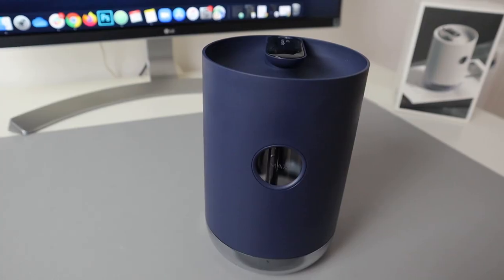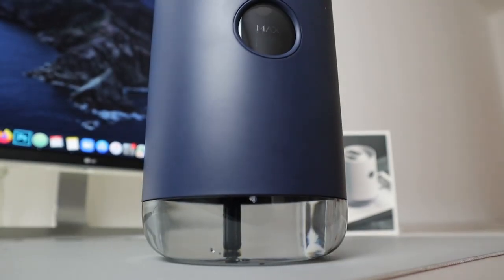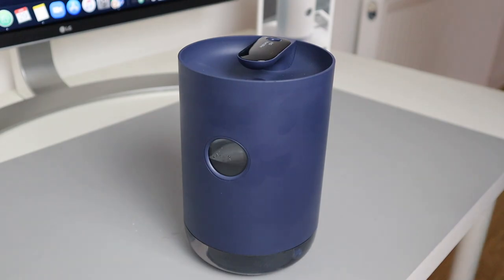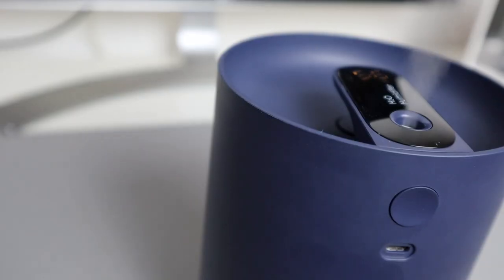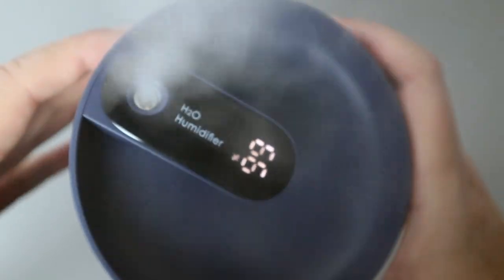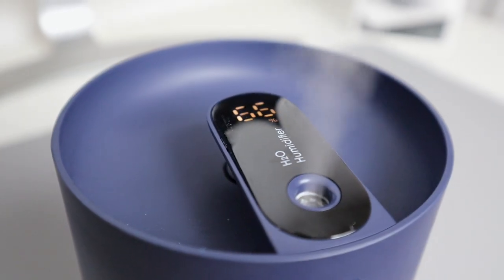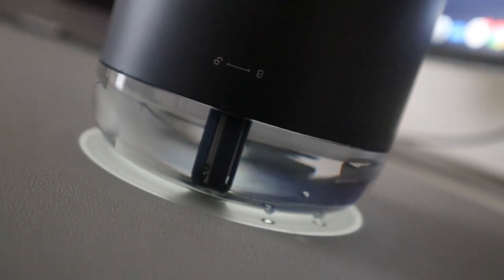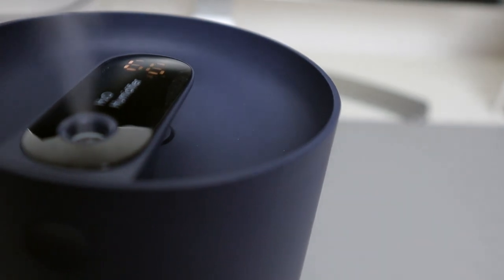SmartDevil 1000ml Humidifer Review - Wireless With A Digital Display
In this video, I provide a short review of the SmartDevil 1000ml Humidifier I got from Amazon. It can be used either wired or wirelessly, features a digital display, a night light and has a one-button control. I've had some great sleep since using it; it's silent and effective.

SmartDevil Humidifer